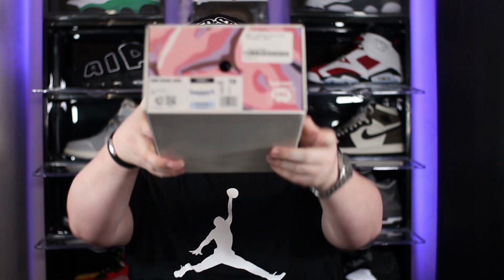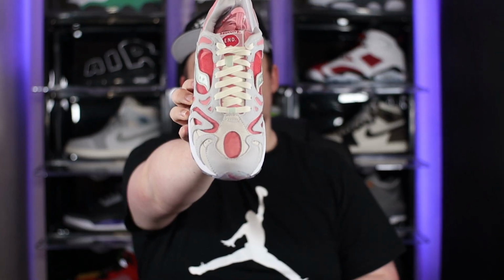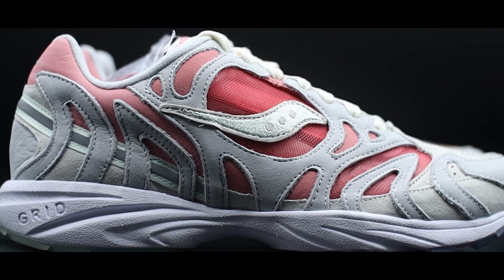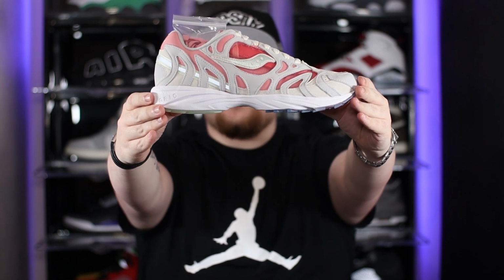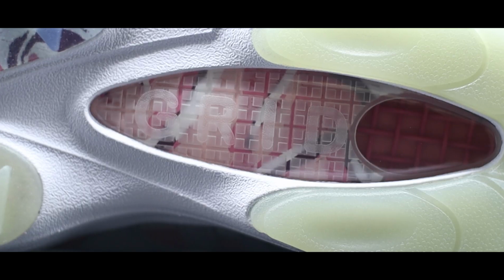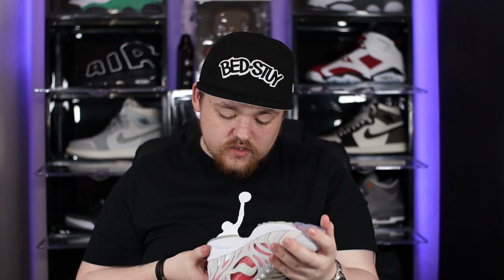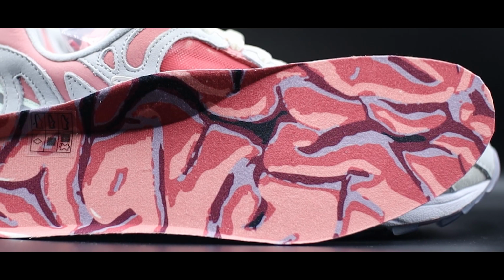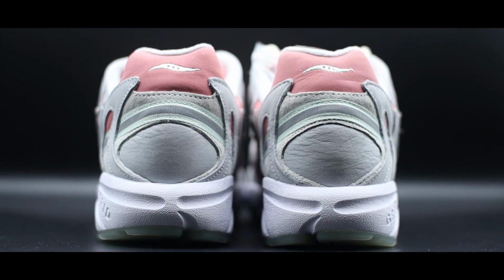END. x Saucony Azura 2000 'The Brain' Detailed Review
Welcome back to ACS Sneakers, today we are taking at the latest collaboration between END & Saucony on the Azura 2000!

Viltrox Speed adapter

Joby Shotgun mic:

Neewer Tripod:

Boom stand:

Audio cables:

Adapter for boom stand to shot gun mic

Lightning:

Viltrox on camera light:

Viltrox light:

Neewer t100 light:

Neewer light Stand:

LED Strips: